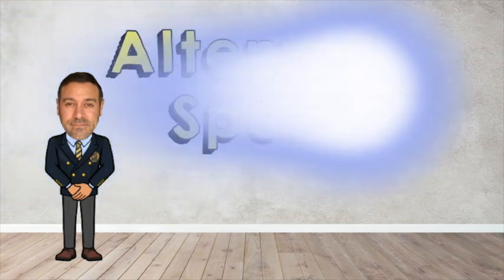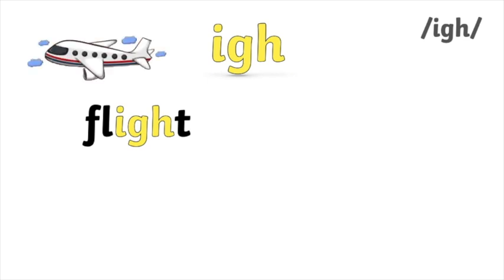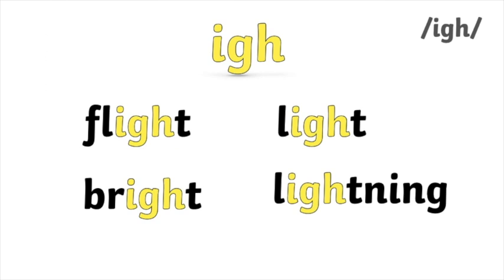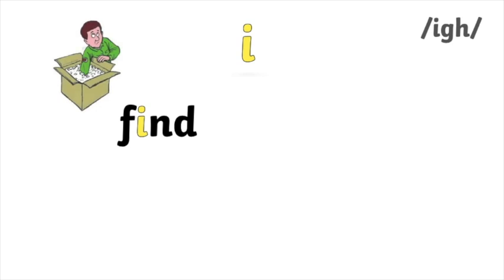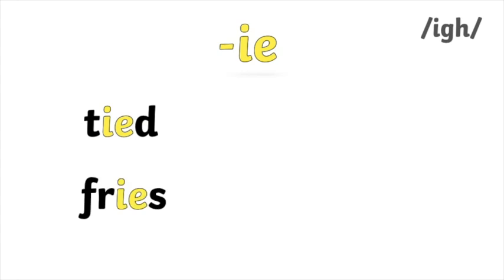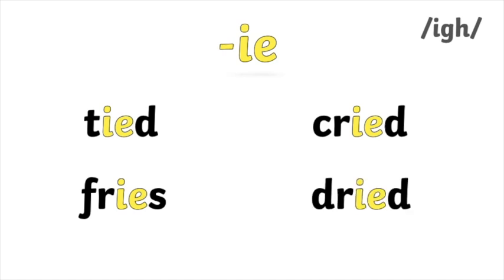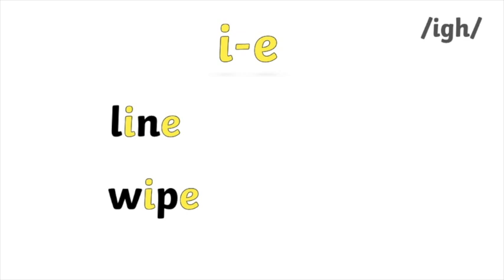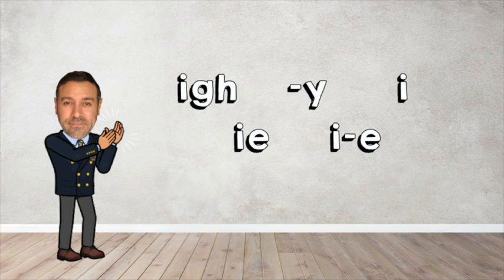Phonics | Alternative Spelling | 'igh'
This video helps children practise their alternative spelling for the 'igh' sound. 'igh' '-y' 'i' 'ie' 'i-e.' Year 1 phonics lesson. Year 2 phonics lesson. Grade 1 phonics.